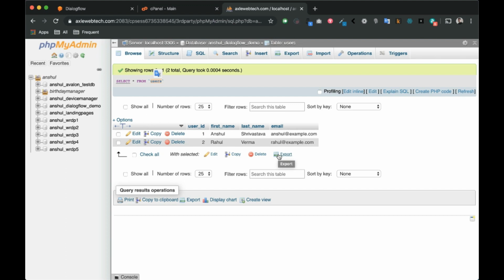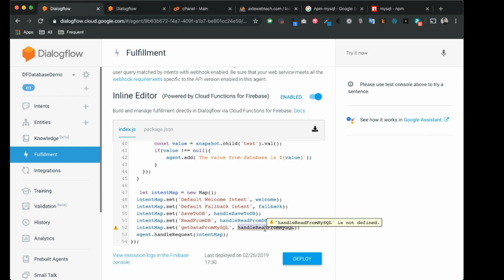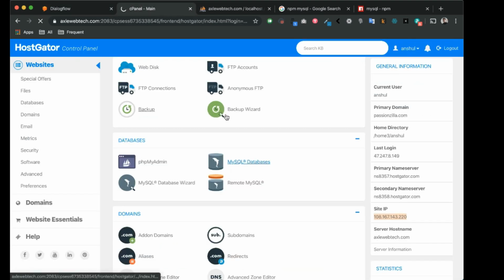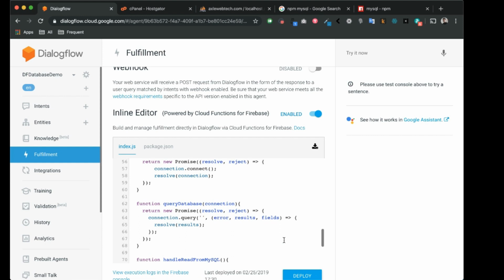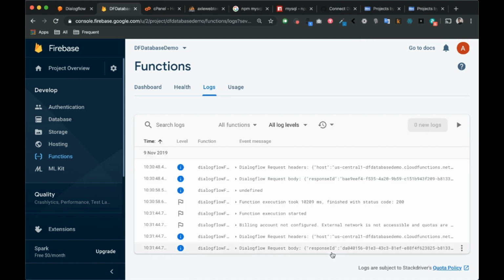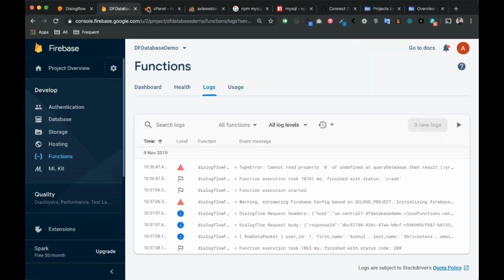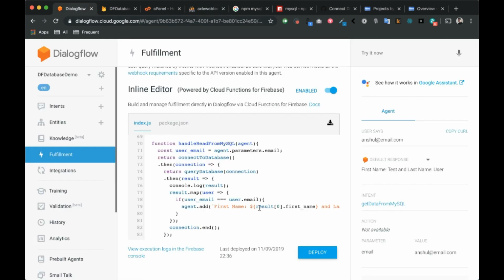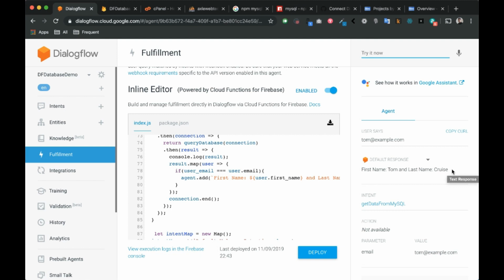Dialogflow Tutorials: Integrate Dialogflow with MySQL Database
This video tutorial shows you how to integrate your Dialogflow Chatbot with MySQL Database. If you want to fetch data from your MySQL database into your chatbot then this video can help you.

Here are some useful resources to build your own chatbot.
1. Build a chatbot with DialogFlow, NodeJS and Slack

2. Build Chatbot Interactions

3. Build Better Chatbots: A Complete Guide to Getting Started with Chatbots

4. Voicebot and Chatbot Design: Flexible conversational interfaces with Amazon Alexa, Google Home, and Facebook Messenger

5. Hands-On Chatbots and Conversational UI Development: Build chatbots and voice user interfaces with Chatfuel, Dialogflow, Microsoft Bot Framework, Twilio